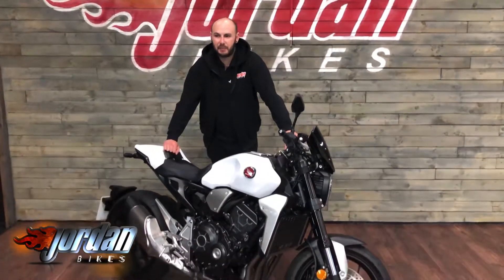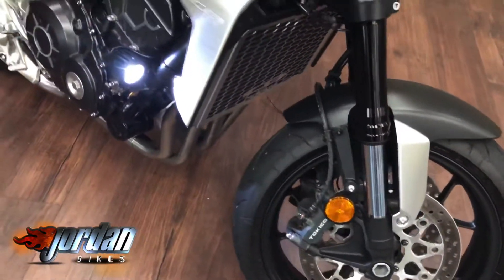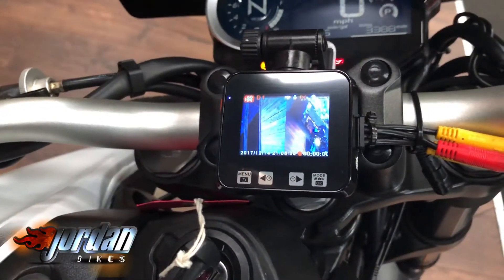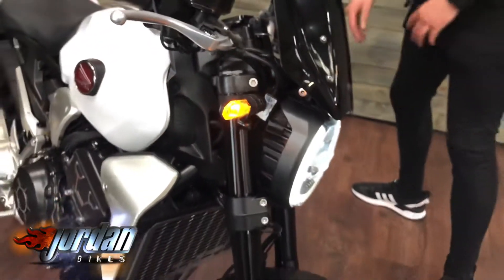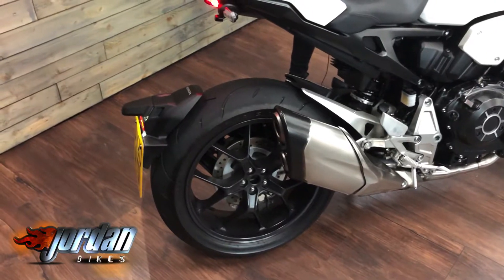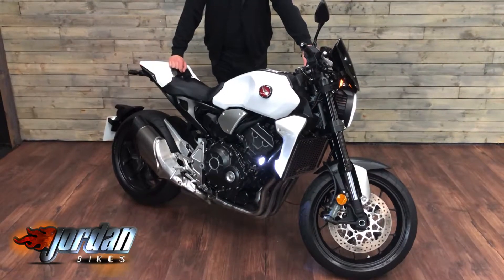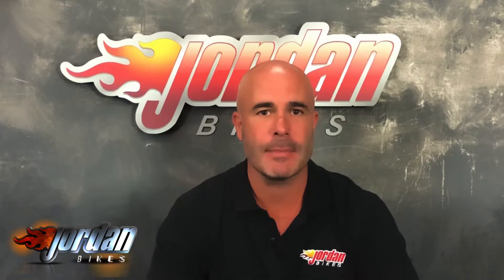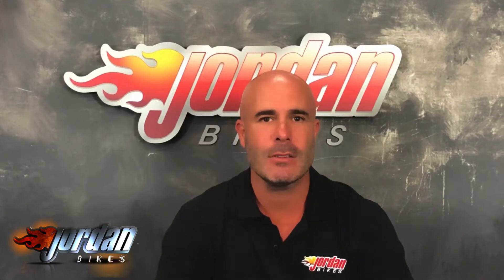Jordanbikes- For Sale, Honda CB1000R Plus, 2020 20 plate, 3388 miles, £9290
For sale-Honda CB1000R-PLUS, 2020 '20' plate with only 3388 miles on the clock. This is a stunning bike, barely used from new, and being the PLUS model it comes with aluminium inserts down the forks, a factory quickshifter with autoblipper and factory heated grips. These bikes come as standard with Showa big piston forks, Showa rear shock, LED headlights, ABS and rider modes. They are a fantastic road bike offering a claimed 143bhp with fantastic handling and a very stylish single sided swing arm. This particular bike has a front and rear camera system, LED spot lamps, MRA fly screen, seat cowl and rear pegs. What a bike this is for only £9290